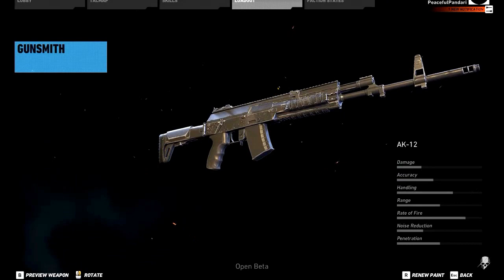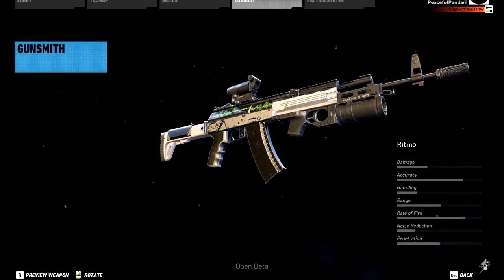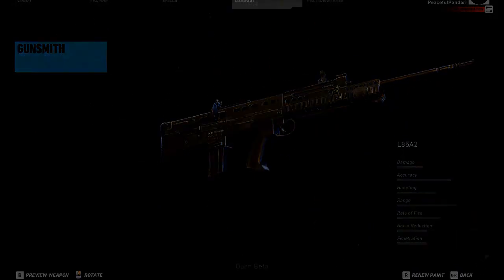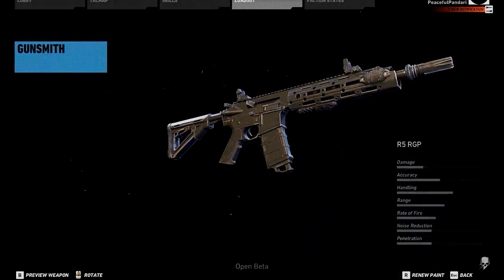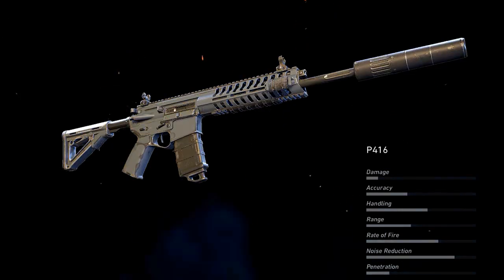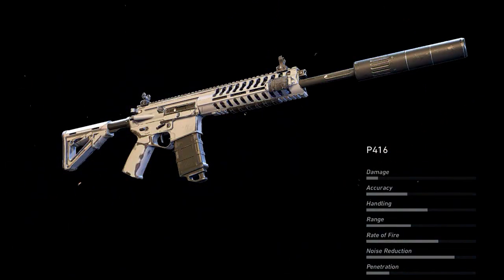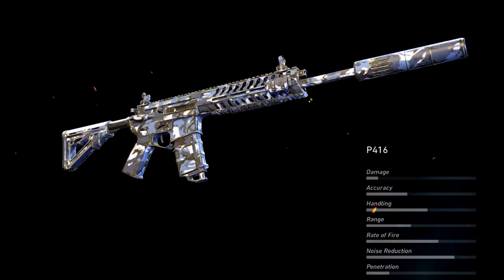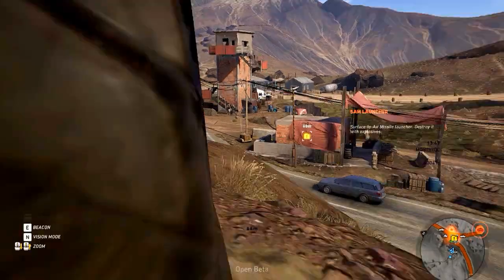Ghost Recon®: Wildlands - Complete Weapon Camouflage List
There are over 85 weapons in the game, each customizable with attachments and camouflages. There are currently 43 weapon camos in Ghost Recon®: Wildlands, besides the exotic ones. Let's take look at them.

Consider rating the video, like or dislike, on the video. It helps us out a lot. Finally if you have any questions, comments or constructive feedback leave it in the comment section.